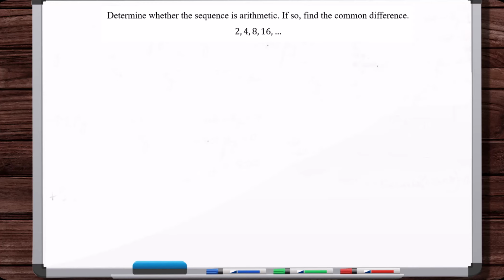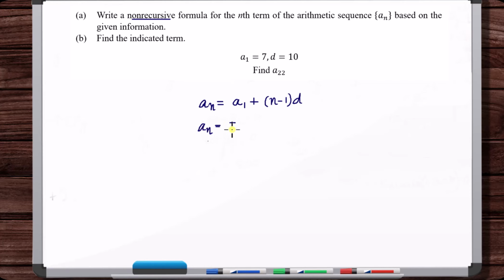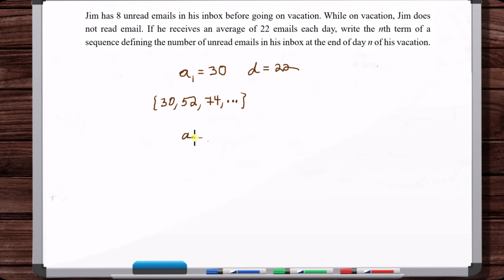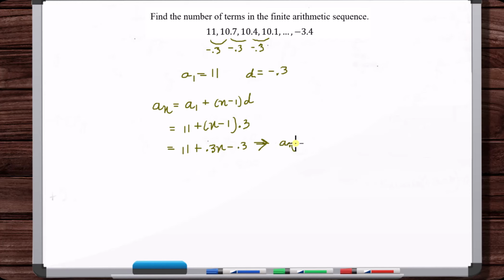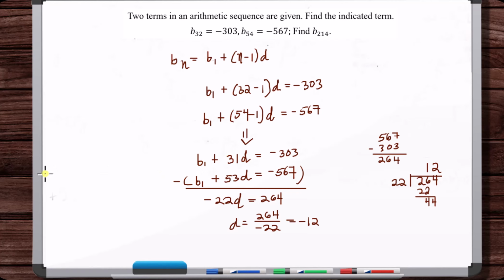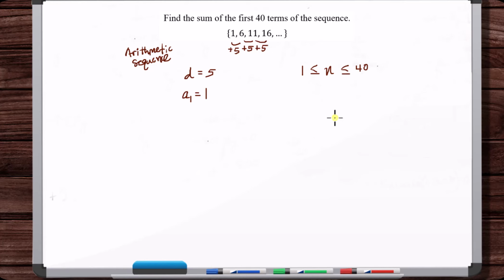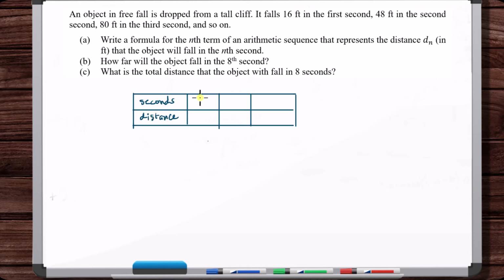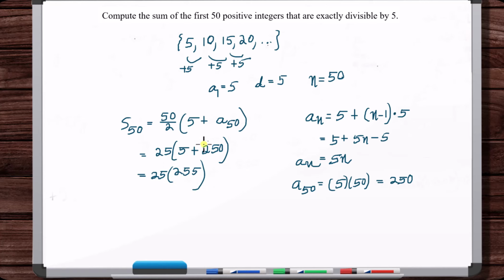Arithmetic Sequence - Example Problems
In this video, an array of example problems related to arithmetic sequences are worked. By the end of this video, you will have a strong grasp of how to understand and work with arithmetic sequences.